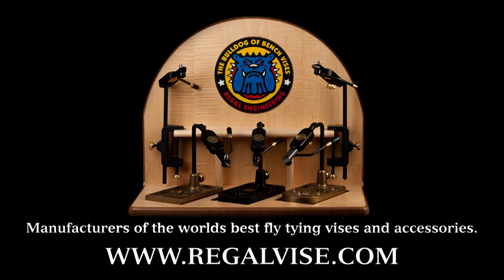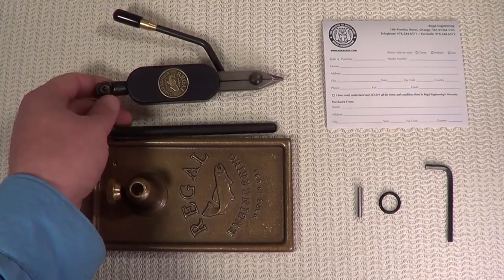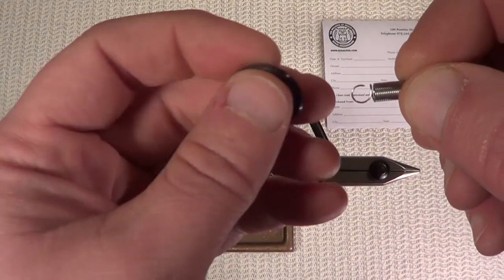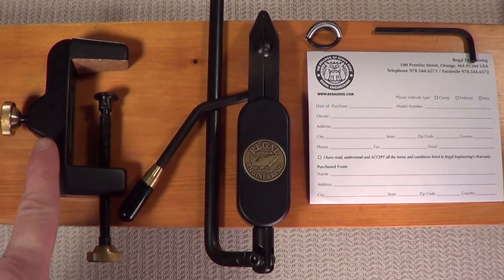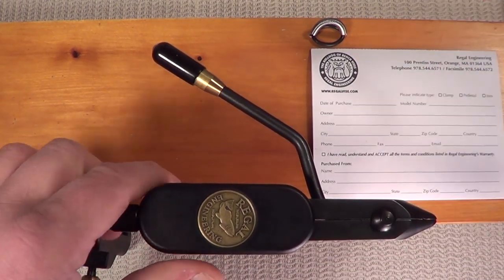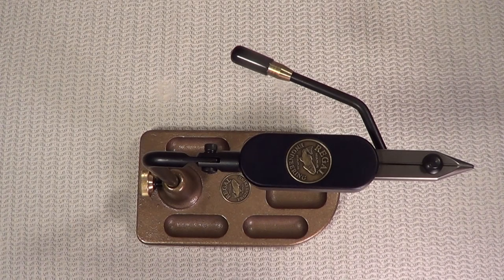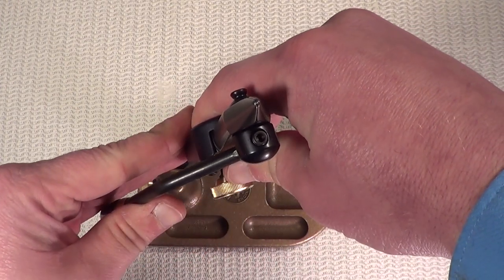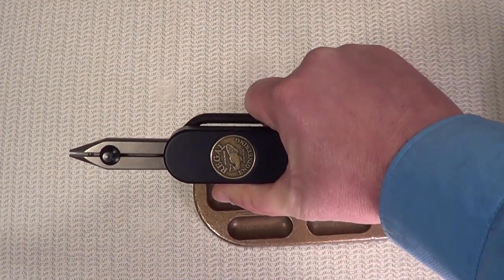REGAL FLY TYING VISE - Medallion Fly Tying Vise Assembly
In this video we show you how to set up and adjust your REGAL FLY TYING VISE. We demonstrate the assembly of a Medallion Pedestal Vise, C-Clamp Vise, assembly and installation of your material clip, and converting your Vise from Left to Right hand operation.